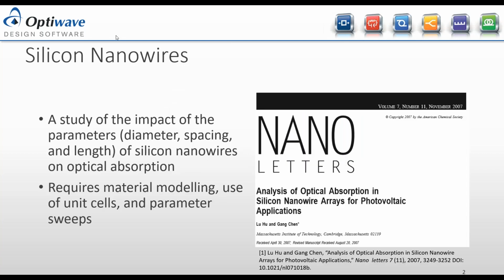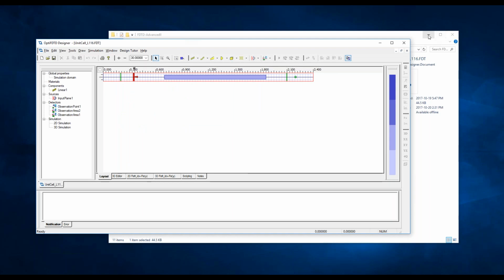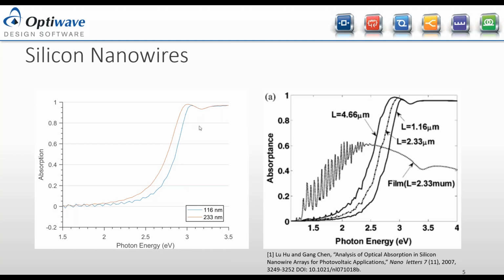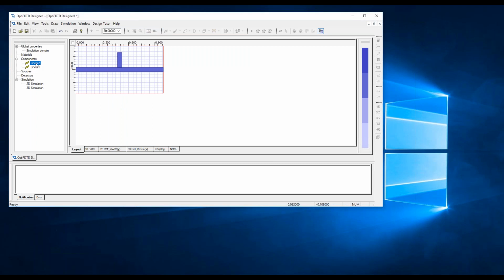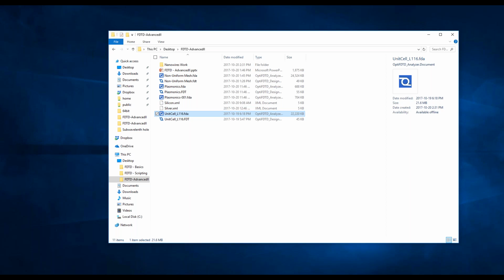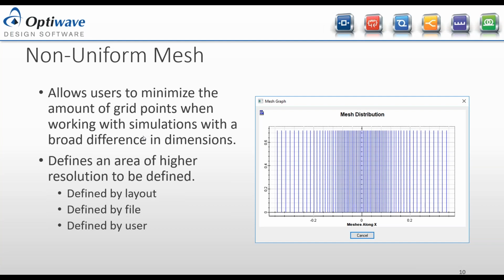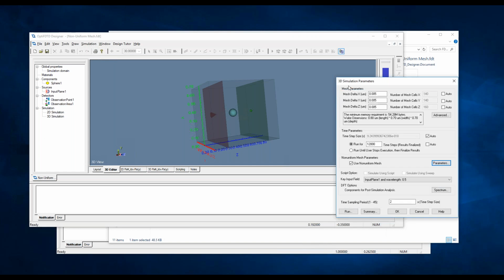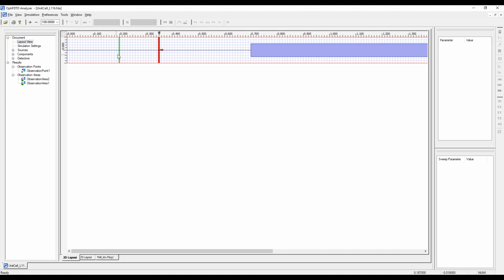OptiFDTD Advanced Applications II